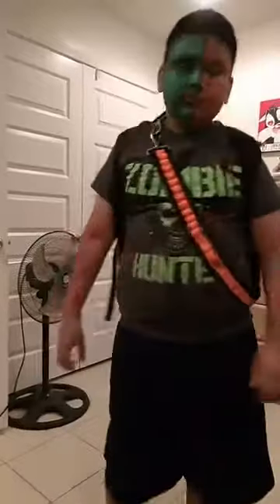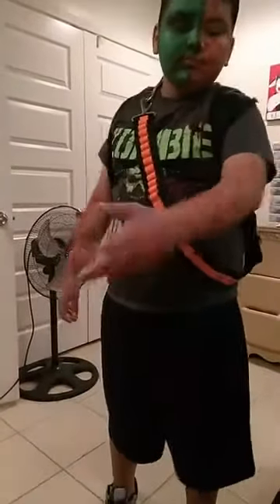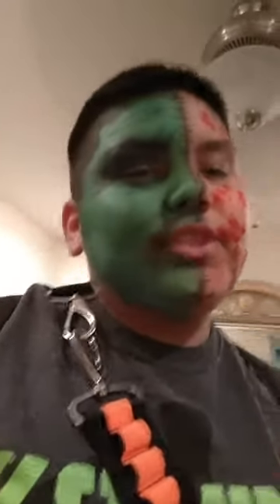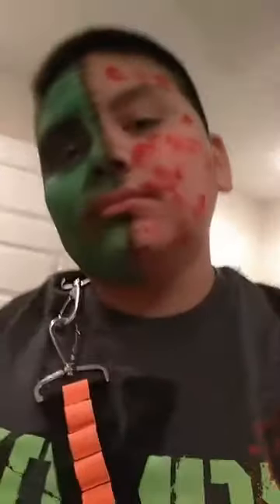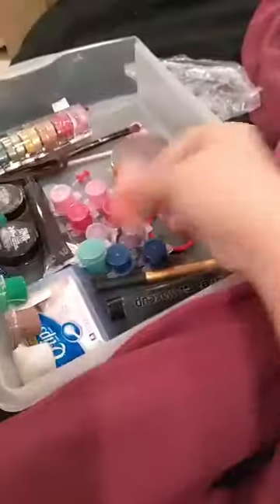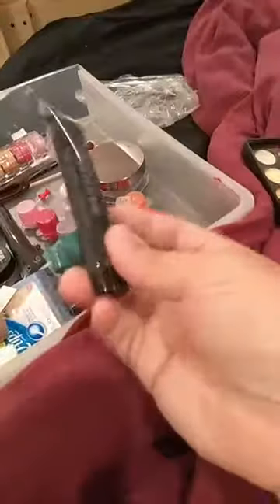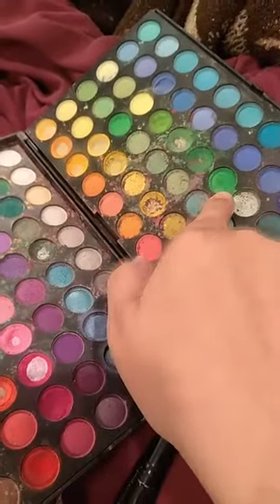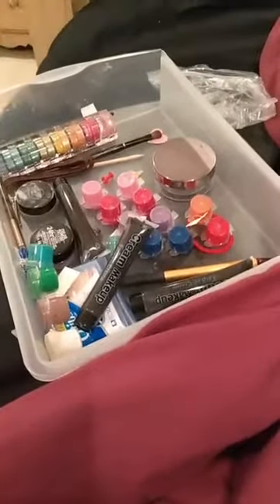Halloween Zombie Costume & Face paint